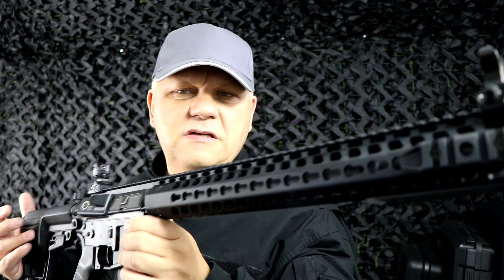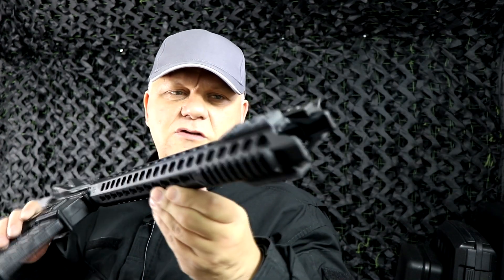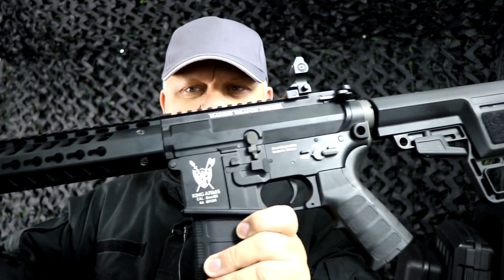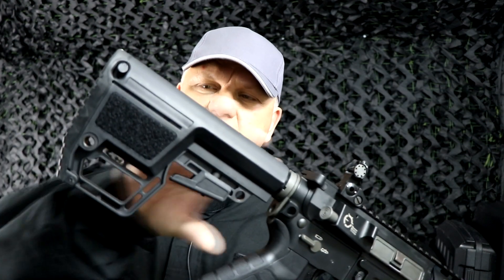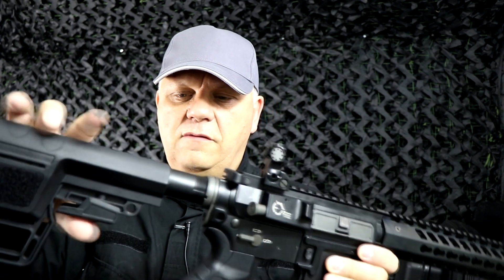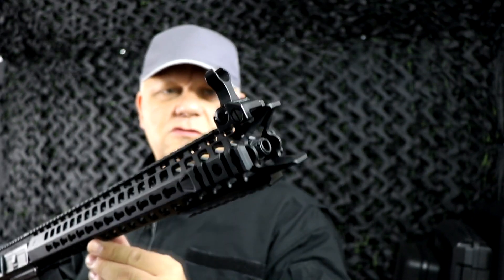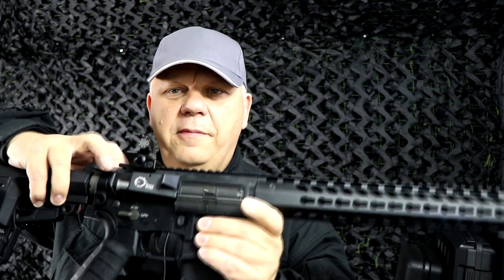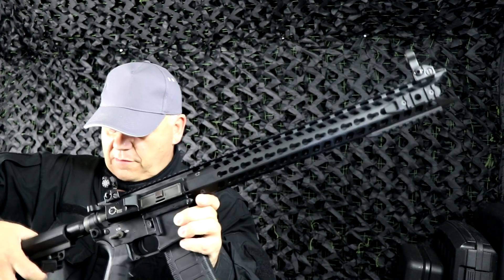KA M4 TWS KEYMOD DINOSAUR AIRSOFT GUN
This is the M4 TWS KEYMOD DINOSAUR Airsoft Gun from King Arms, a full metal constructed AEG equipped with the Training Weapon System (TWS) Keymod integrated receiver and rail platform…